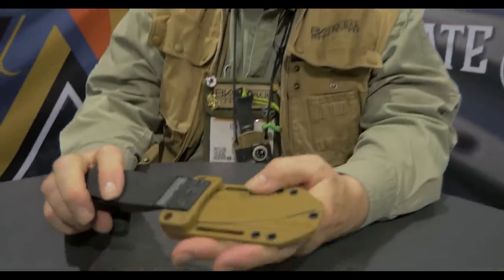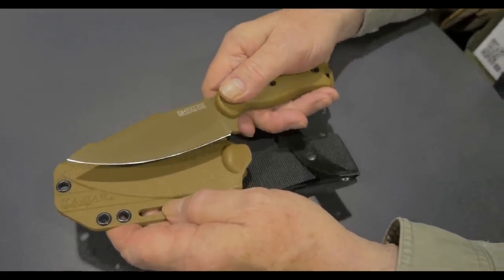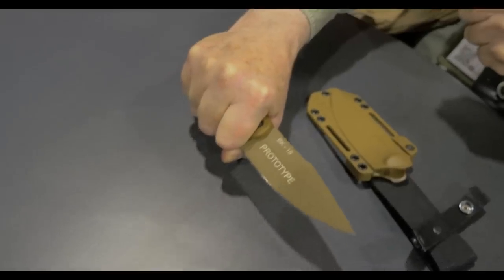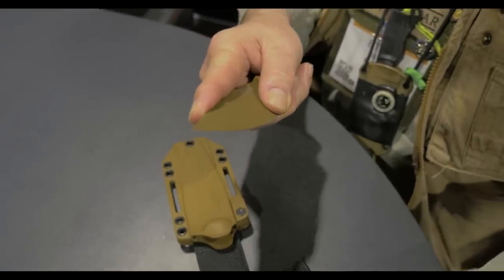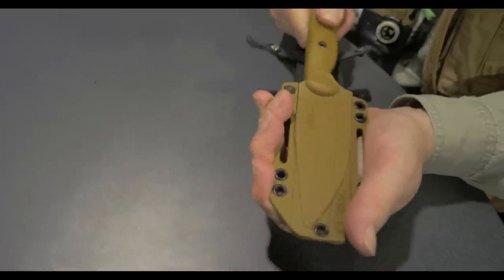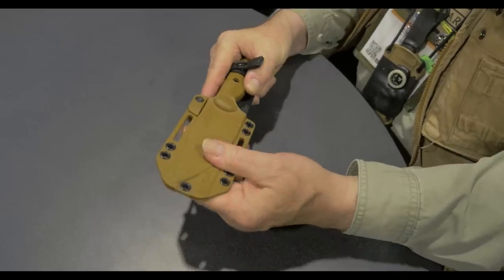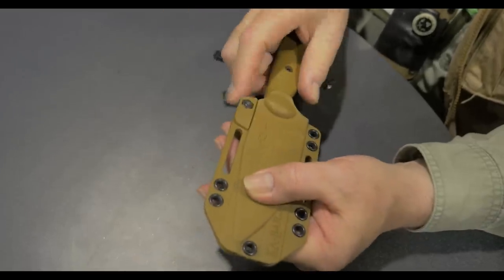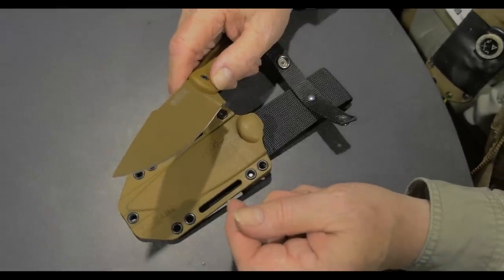SHOT Show 2020: Becker Knife&Tool, Ka-Bar BK-18 FIRST LOOK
Ethan Becker showed me his new design, the BK-18. This trailing edge knife cuts like Ricky Gervais' monologue. The sheath has been thought out with retention straps that pull themselves out of the way and can be flipped for left or right hand carry.